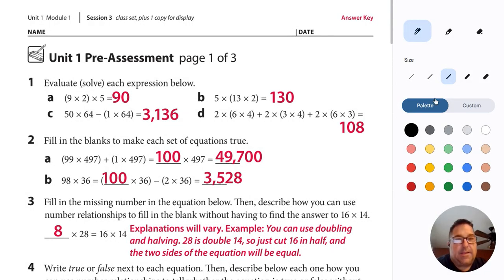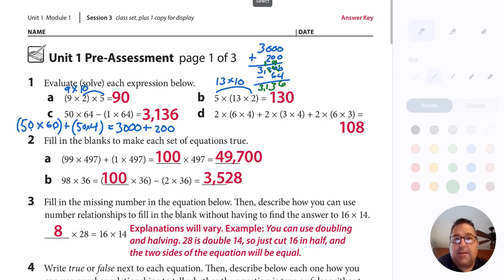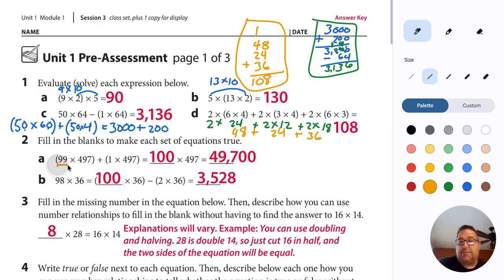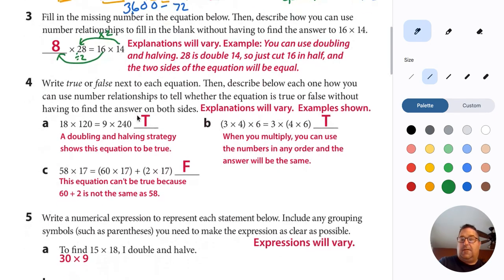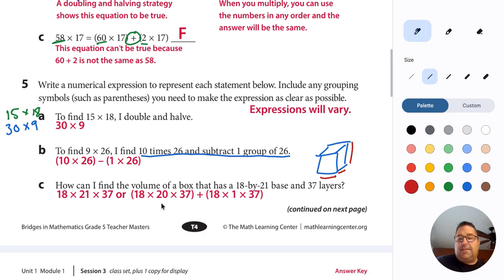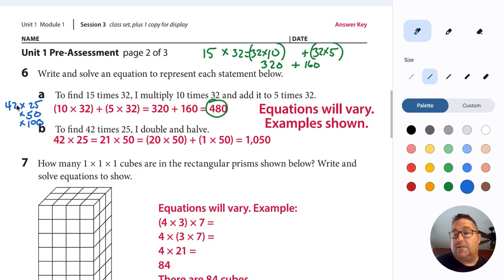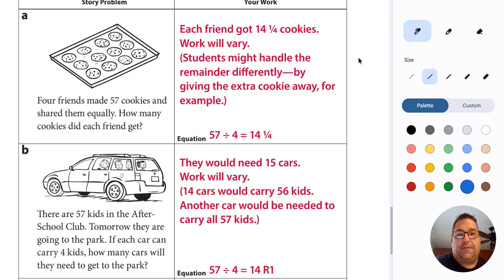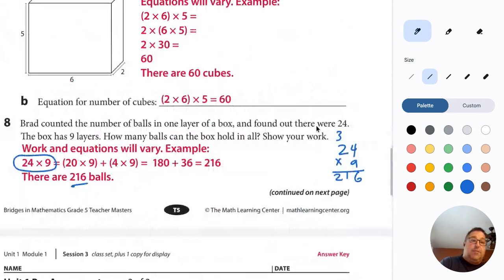1-5 Homework Help Video (Unit 1 Test Study Guide) 5th Grade Bridges Math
Let's review for the unit 1 test